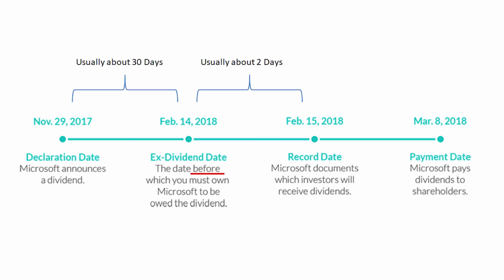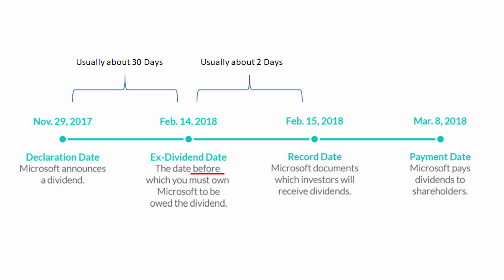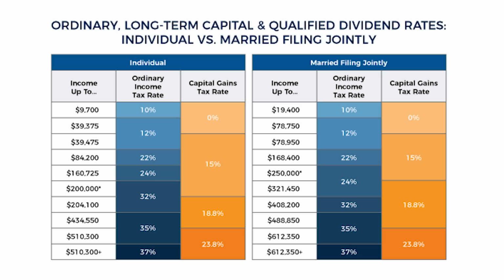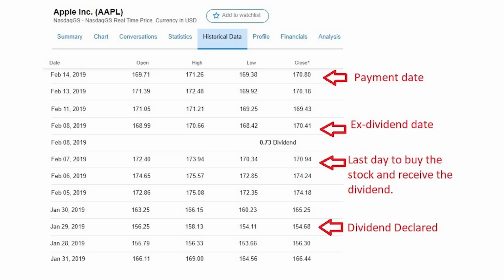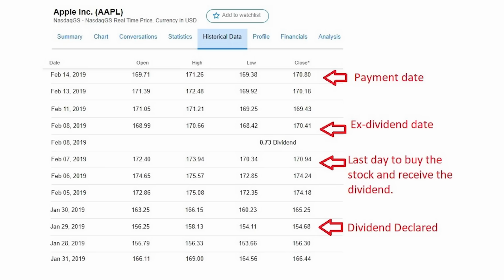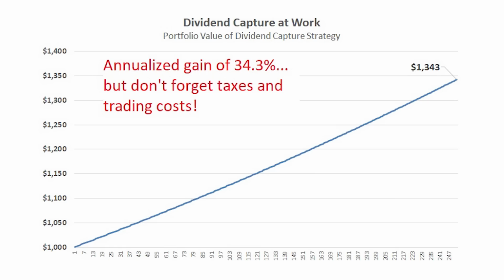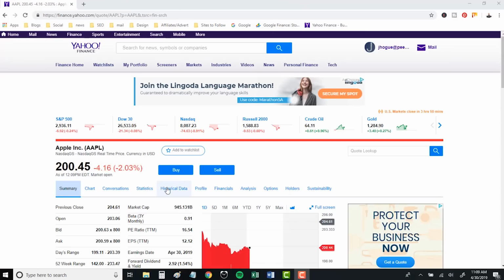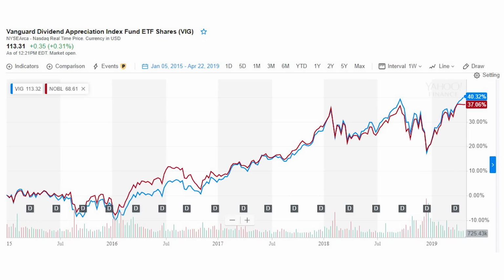Ex-Dividend Date Explained and Dividend Calendar Strategies | Investing 101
I explain what an Ex-Dividend Date is, what it means for you, and 3 dividend calendar strategies to help you get the most out of your money.

The ex-dividend date is THE most confusing idea in dividend investing but also the most important in making sure you get that cash payment. Along with the ex-dividend date definition and meaning, I’m revealing three dividend calendar strategies that will boost your returns.

We all love dividend investing and getting paid while you invest in a stock. What happens though when you buy a stock and don’t get the dividend? Did something get missed? How do you go back to collect the dividend?

This is why understanding the ex-dividend date and other dividend dates is one of the most important things you need to know. It’s going to determine whether you get the dividend and clue you in to some dividend investing strategies that can increase your return on the stock.

In this video, I’m detailing everything you need to know about dividend dates. I’ll start with an ex-dividend date definition and show you the calendar of important dates around the dividend payment. We’ll look at the ex-dividend date versus the record date and why they’re different. I’ll then explain why the stock price falls on the dividend date and how you can use that to your advantage.

If you haven’t seen our monthly dividend stocks video yet, I’ll link it below. This is one of the best dividend investing videos you can watch, detailing two of my favorite dividend topics. I’ll share my process for finding the best monthly dividend stocks and one very important risk you need to know.

Dividend calendar dates aren’t difficult to understand but they are confusing. Why is the ex-dividend date before the record date? Why is it so long between when a dividend is declared and when you get paid?

I’ll explain all of this with an easy-to-follow example using Apple dividends. I’ll show you what days you need to own the stock to get the payment and a very important note on paying taxes on dividends. I’ll then reveal three dividend calendar strategies you can use to buy stocks at a discount and increase your dividend yield.

1:18 Important Dividend Dates
2:30 Why the Stock Price Falls on the Dividend Date
3:55 Taxes on Dividend Investing
5:19 The Dividend Capture Strategy
6:50 Apple Dividend Example
9:25 Other Dividend Stock Strategies

Free Webinar – Discover how to create a personal investing plan and beat your goals in less than an hour! I’m revealing the Goals-Based Investing Strategy I developed working private wealth management in this free webinar. Step-by-step to everything you need for this simple, stress-free strategy. Reserve your spot now!